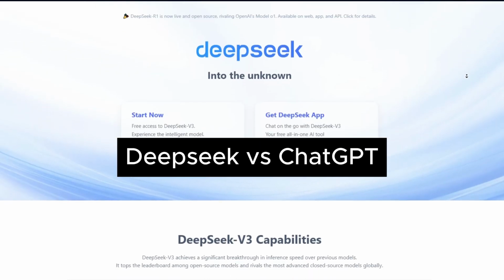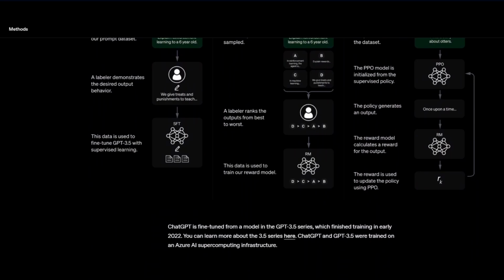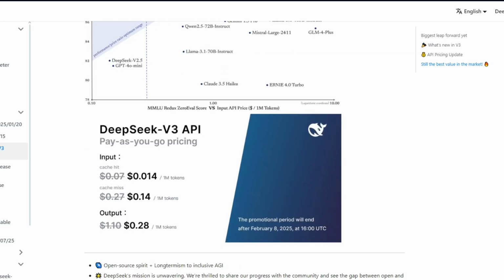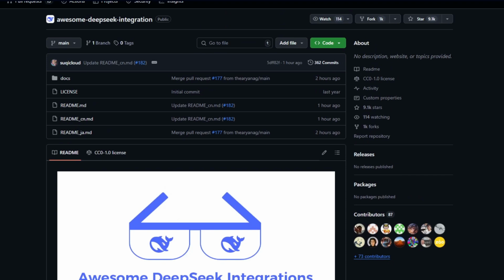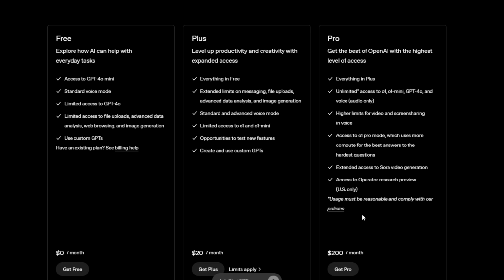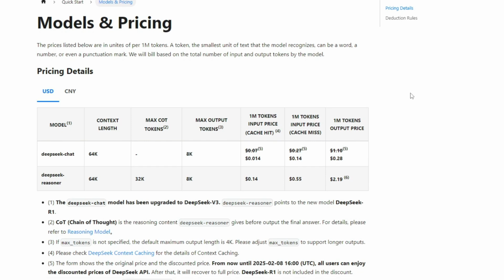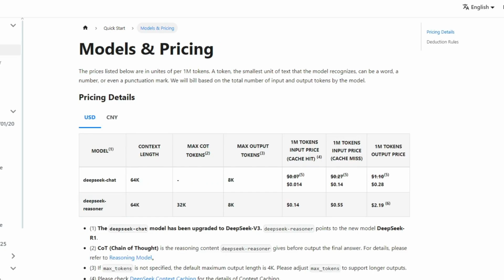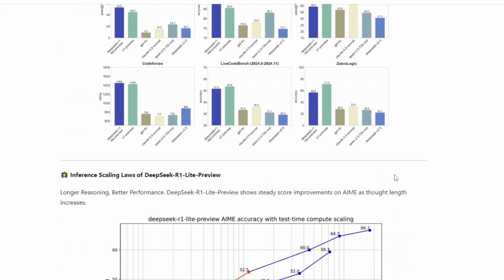DeepSeek vs. ChatGPT – Which AI Model is Better? (2025)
DeepSeek AI or ChatGPT – which one is the best AI tool for writing, coding, research, and automation?

🚀 In this in-depth comparison, I’ll break down the key differences, strengths, weaknesses, and best use cases of DeepSeek AI vs. OpenAI’s ChatGPT to help you decide which AI model fits your needs.

🔹 Whether you're a developer, content creator, researcher, or business owner, this video will help you understand which AI tool works best for your specific tasks!

✅ DeepSeek AI vs. ChatGPT: Key Comparison Points
📌 AI Model & Training Data – How does DeepSeek compare to GPT-4?
📌 Accuracy & Response Quality – Which AI provides better, more factual answers?
📌 Content Creation & Writing – Best for blogs, articles, and creative writing
📌 Coding & Development – How well do they assist in programming & debugging?
📌 AI for Research & Data Analysis – Which AI is better for deep research?
📌 Customization & API Integration – Which tool offers better business solutions?
📌 Pricing & Availability – Free vs. paid versions – which one is worth it?
📌 Best Use Cases – Who should use DeepSeek, and who should use ChatGPT?
📌 Final Verdict: Which AI Model Should You Choose?

Introduction: DeepSeek vs. ChatGPT Overview
What is DeepSeek AI? (Features & Capabilities)
What is ChatGPT? (Features & Capabilities)
Which AI is More Accurate?
DeepSeek vs. ChatGPT for Writing & Content Generation
Which AI is Better for Coding & Debugging?
AI for Research: Data Analysis & Fact-Checking
Customization & API Integration Comparison
Pricing Breakdown: Free vs. Pro Versions
Final Verdict: Which AI Tool is Best for You?

🔥 Quick Verdict: Which AI is Better?

🔹 Choose DeepSeek AI if you need a powerful AI for research, technical writing, and deep data analysis. It’s great for developers, researchers, and professionals who require structured, factual responses.

🔹 Choose ChatGPT if you want a versatile AI model for content creation, coding, and general knowledge queries. With GPT-4’s creative abilities and strong API support, it’s an excellent choice for writers, marketers, and AI-driven automation.

✅ AI Enthusiasts & Developers
✅ Content Creators & Writers
✅ Researchers & Data Analysts
✅ Anyone Looking for the Best AI Model for Productivity

📢 Follow me for more AI tool reviews, tutorials, and tech insights!